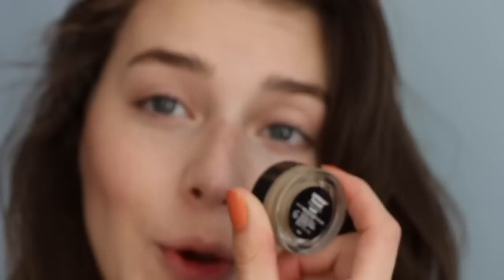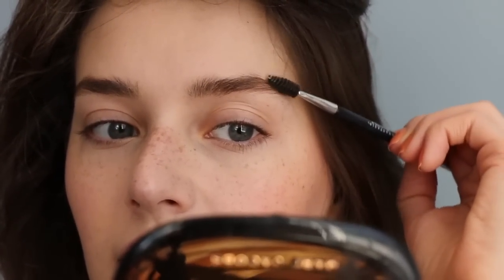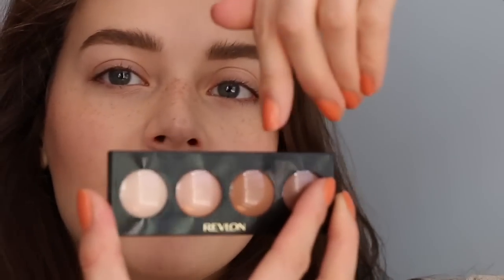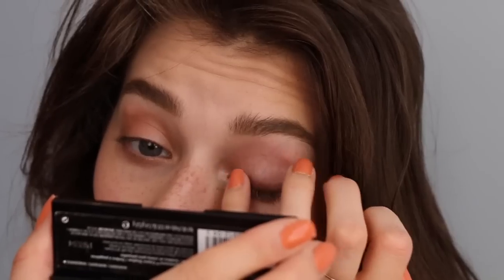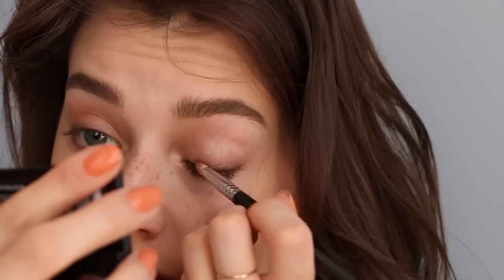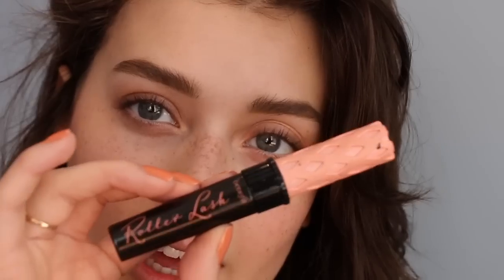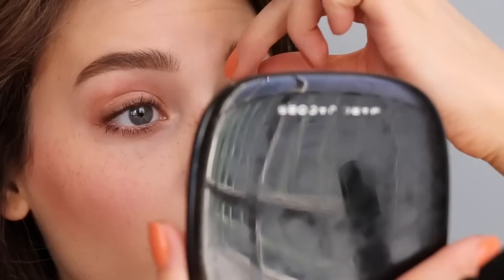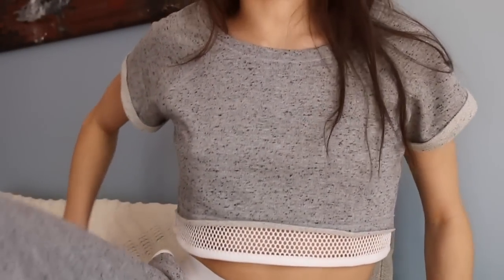Winter Everyday Natural Makeup Tutorial 2017 | Jessica Clements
Winter Everyday Natural Makeup | Jessica Clements